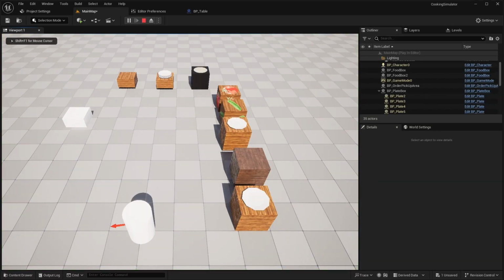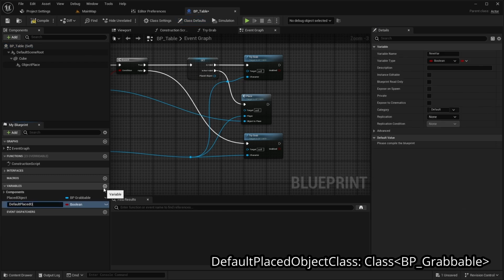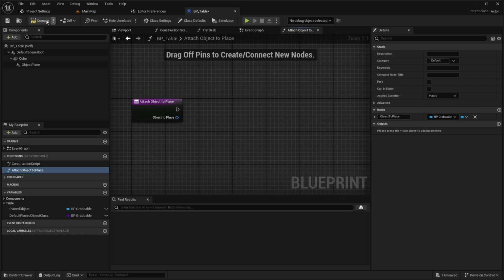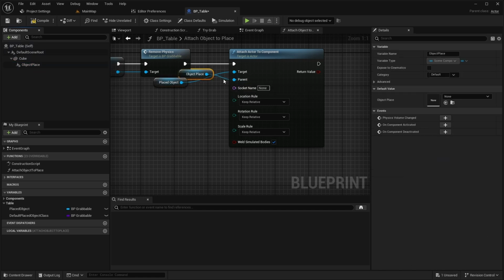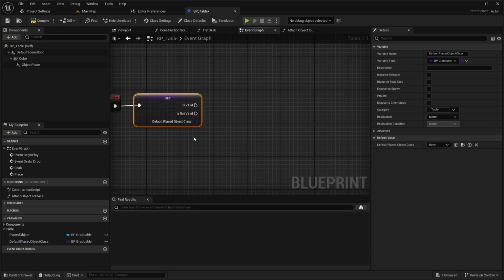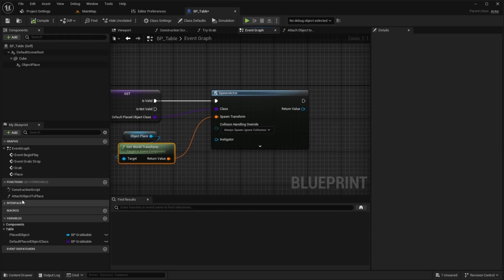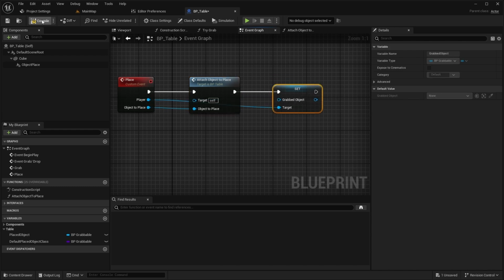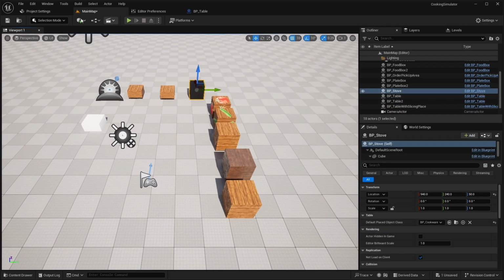Cooking Simulator EP.17 - KITCHENWARE Placement - UNREAL ENGINE 5.4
Welcome back to my Cooking Simulator tutorial. In this video, we’ll add the ability to set a default grabbable object on a table. This will unlock the ability to place cookware on the stove, for example.